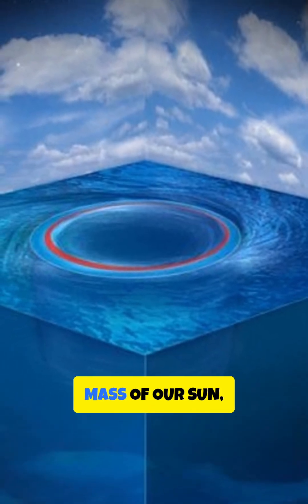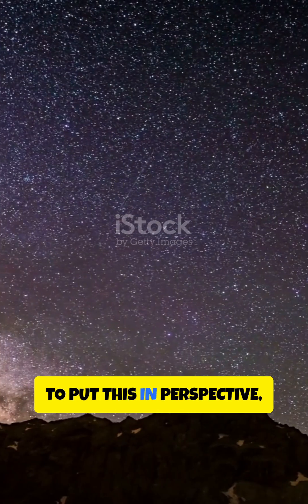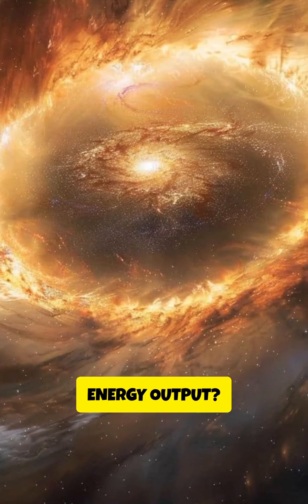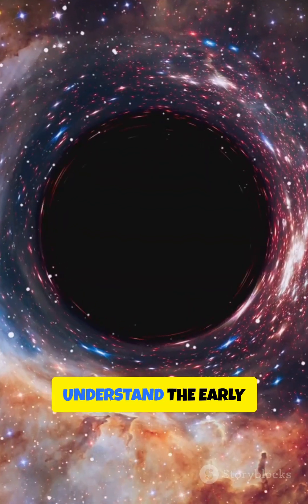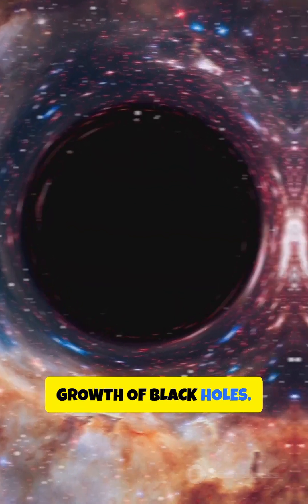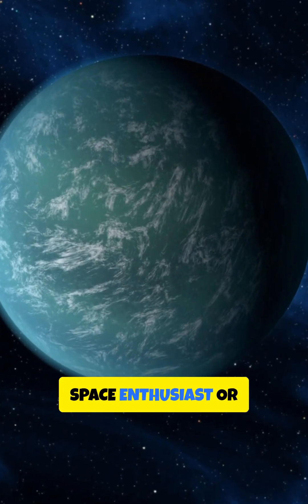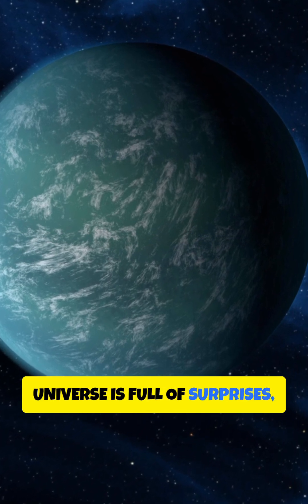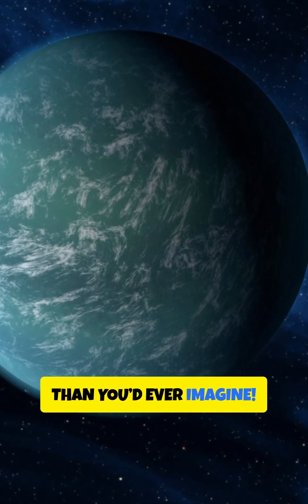The biggest water reservoir